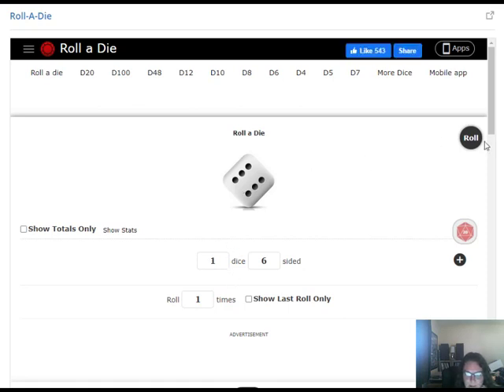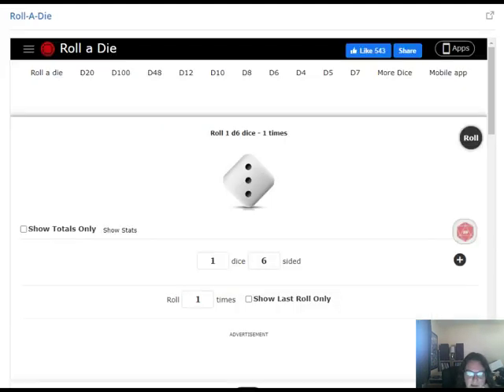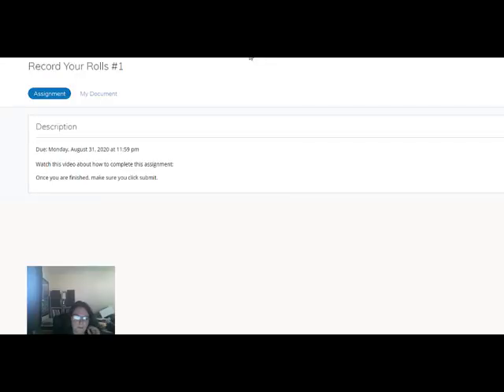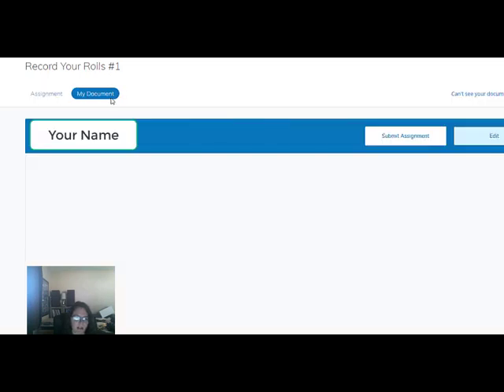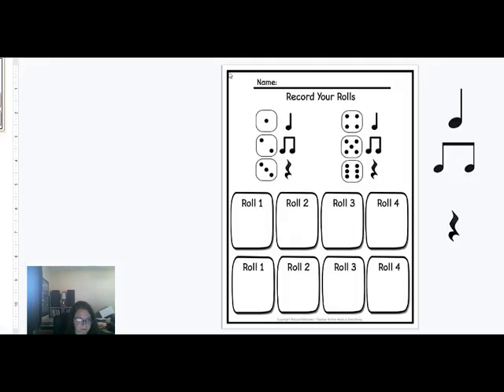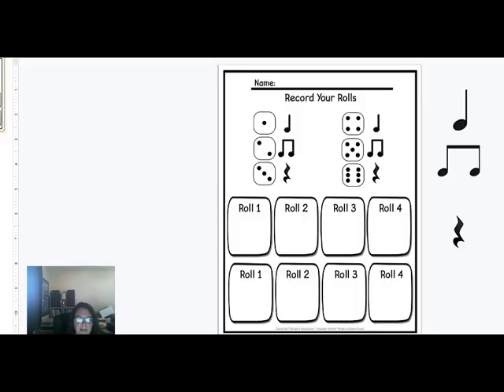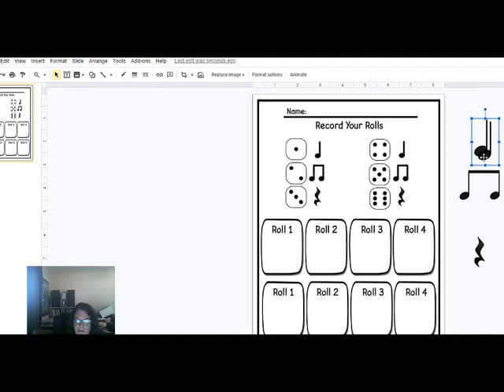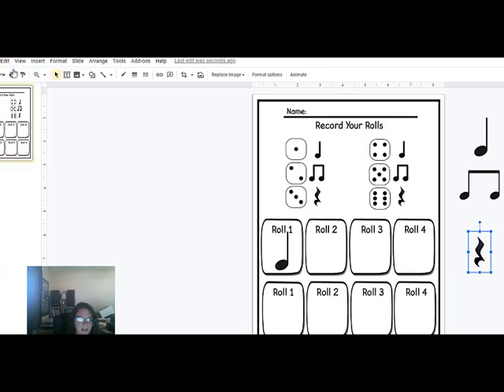Record Your Roll Tutorial